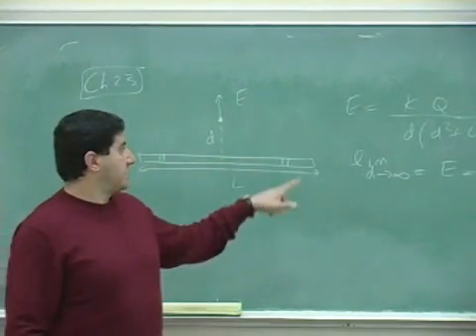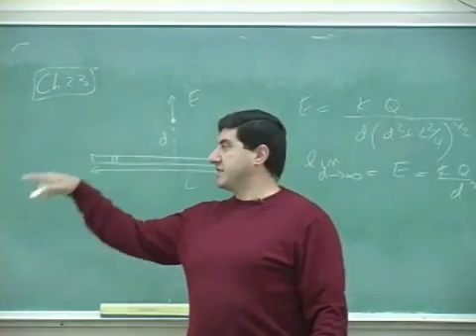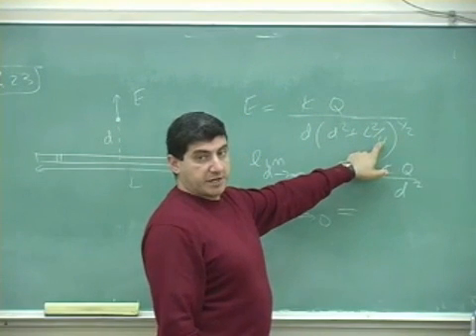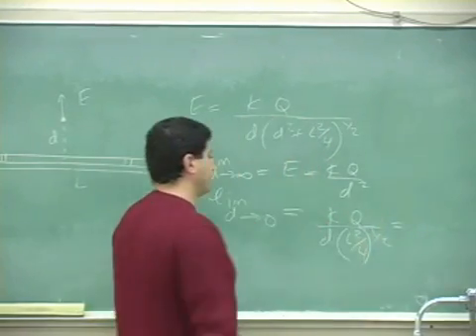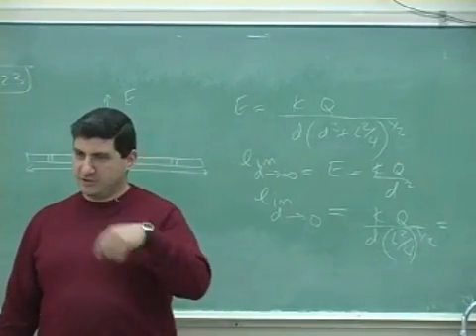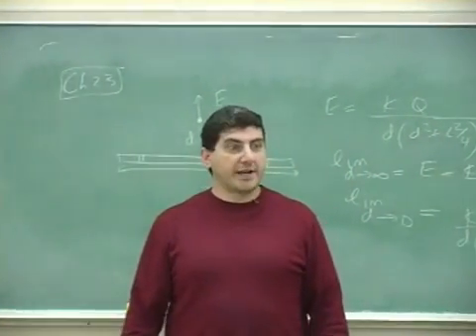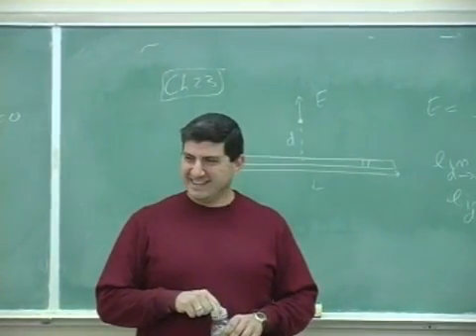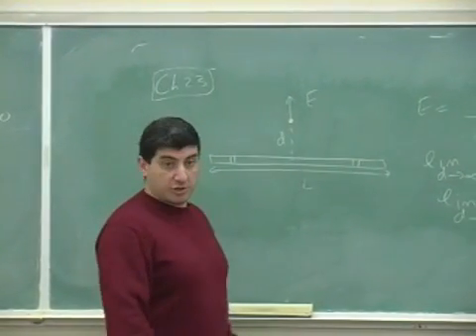Gauss' Law Example 4 Part 2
This clip illustrates how to use Gauss' Law to find the electric field outside and inside a conducting or hollow cylindrical charge. (Part 2)